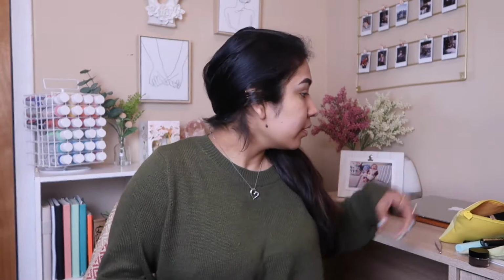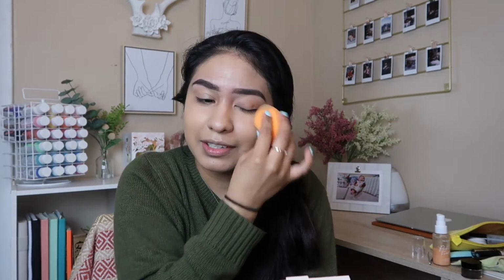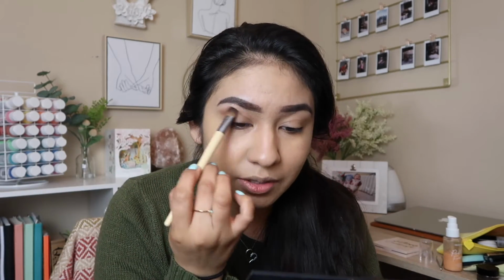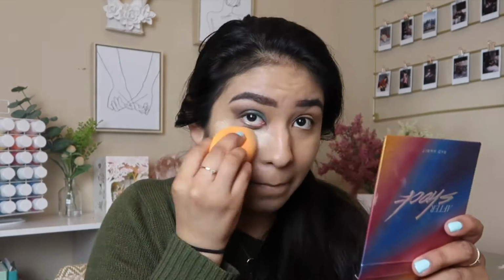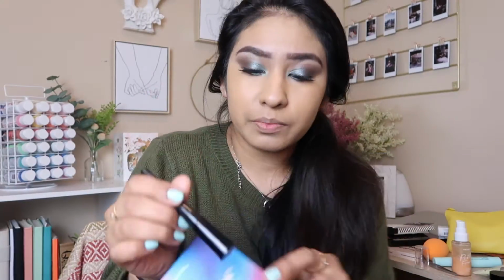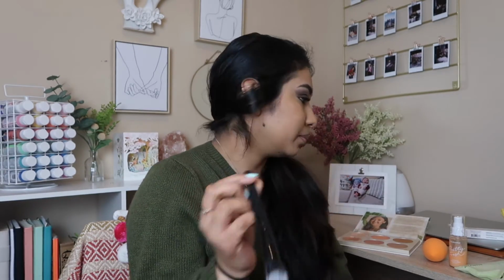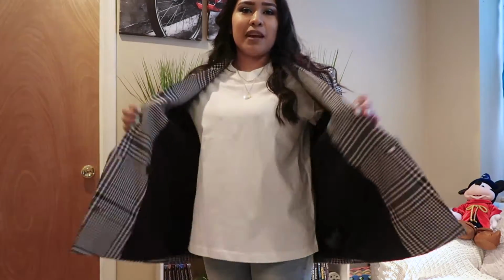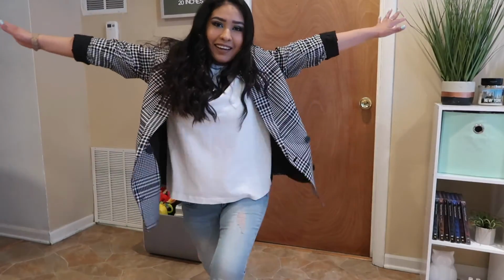MY 25TH BIRTHDAY GET READY WITH ME | OUTFIT & MAKEUP LOOK!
In today's video I talk to you about random things while I get ready for my 25th birthday! Hope you enjoy ♡ (WATCH IN HD)

You guys are amazing! Feel free to talk to me on any of my social medias ♥

Let's Talk! Come Say Hi!
⚬WeHeartIt : elliepoise